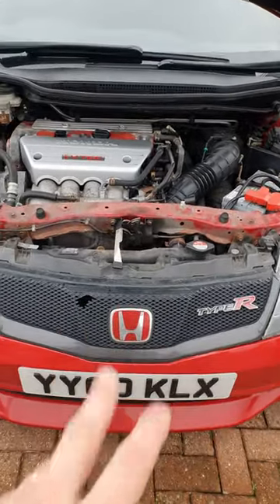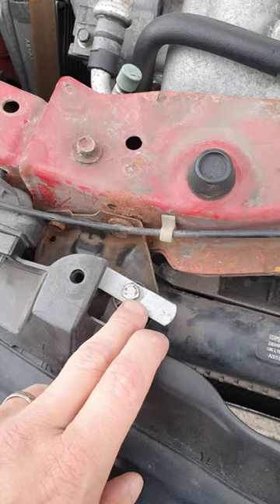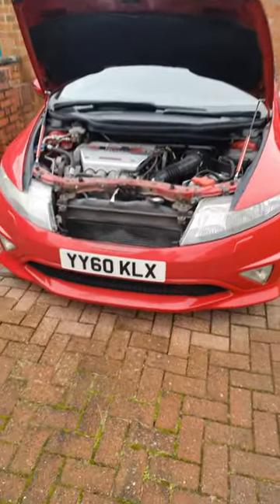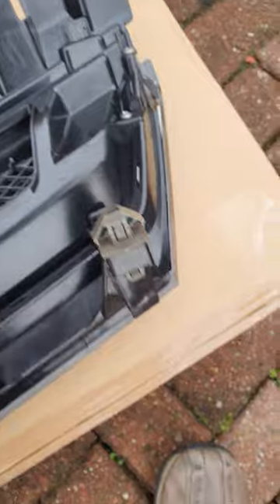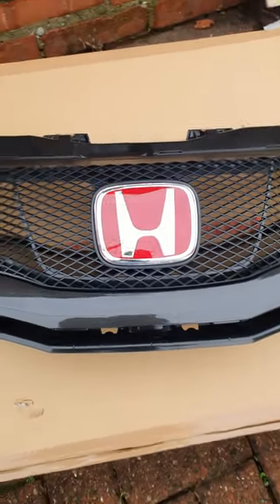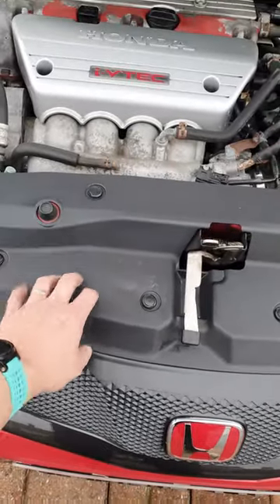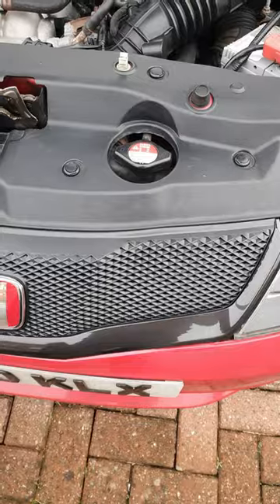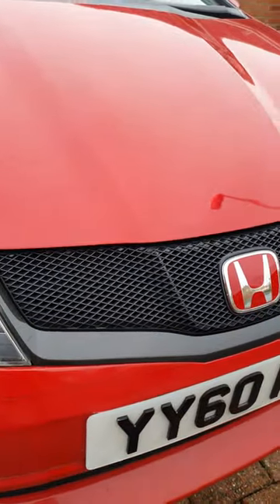changing my front grille